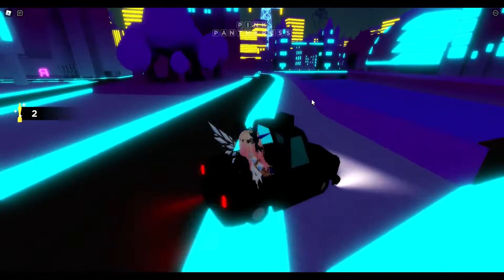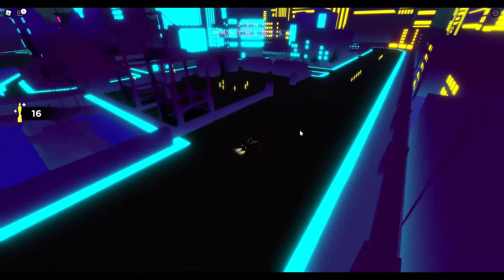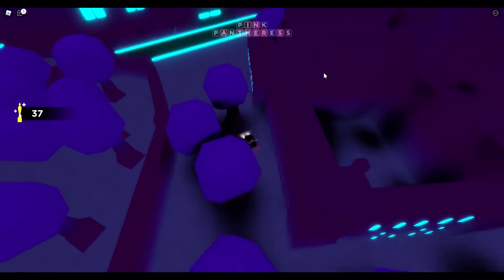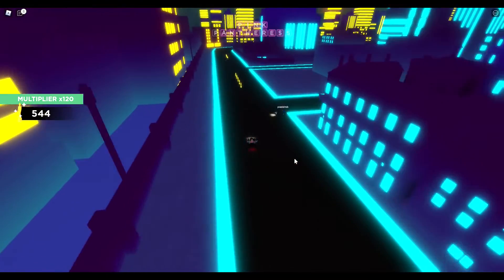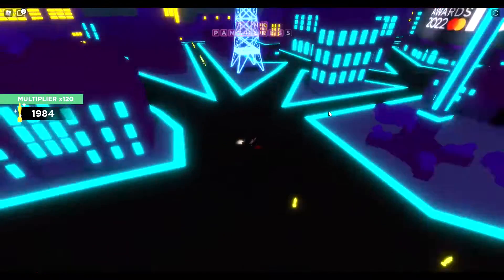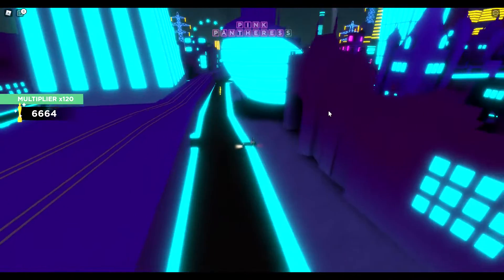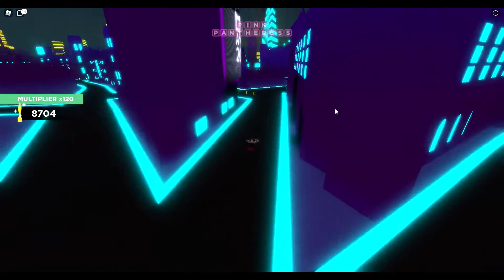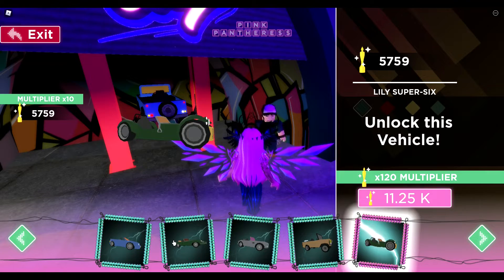Brits VIP Party Ft Pink Pantheress FREE ITEMS Roblox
Free Items to keep in your inventory.